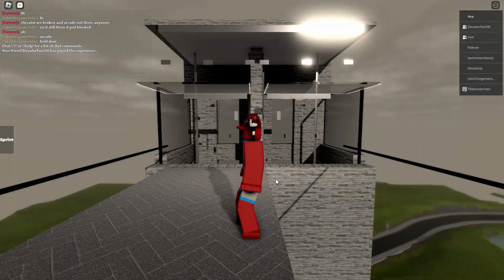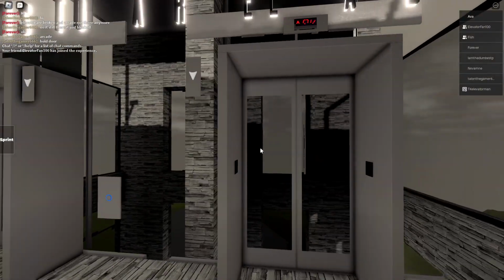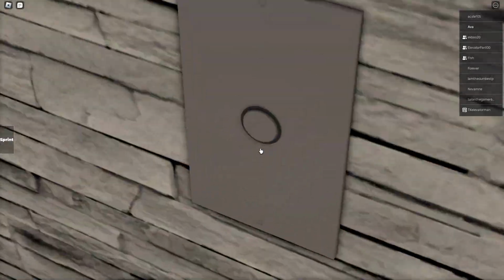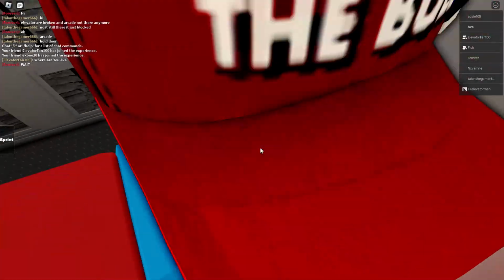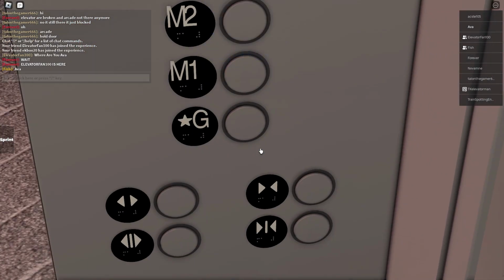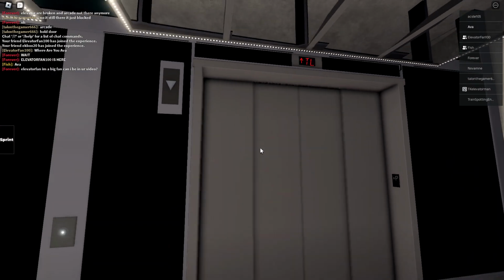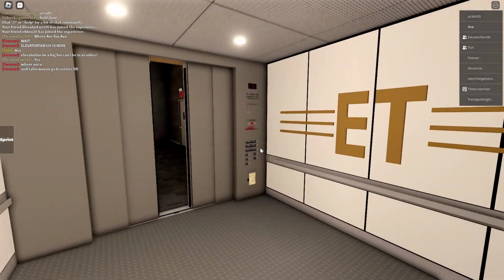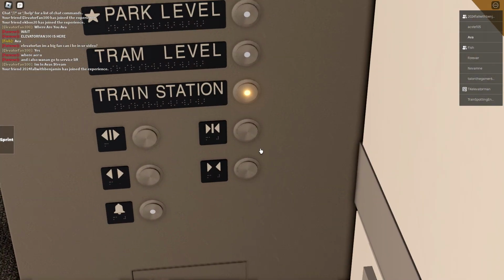Playing some lift games PT 2